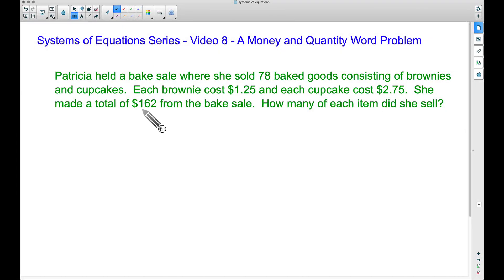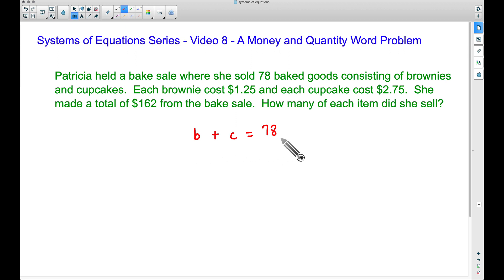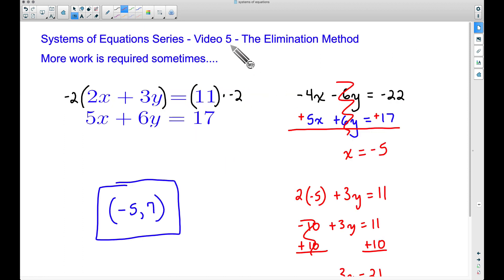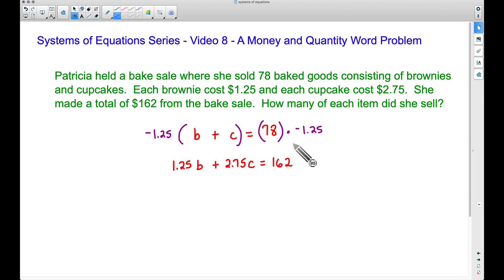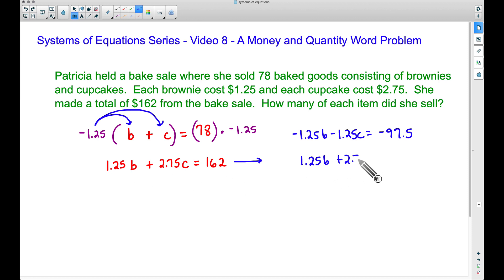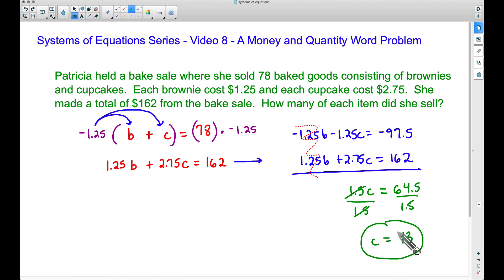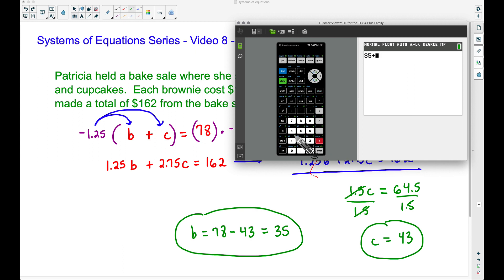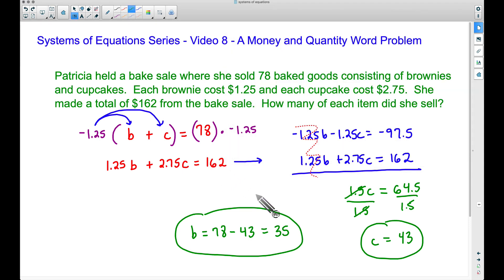System of Equations - Video 8 - Money and Quantity